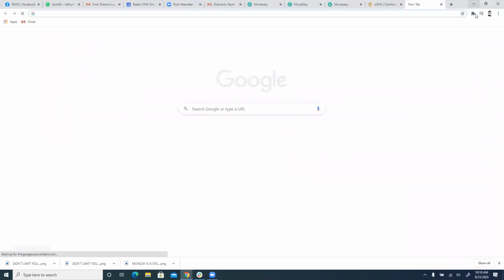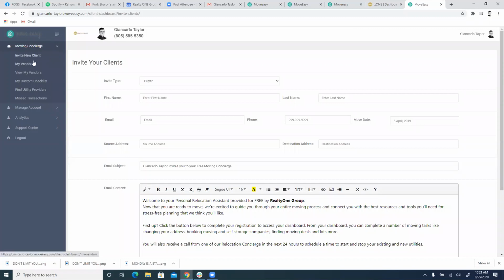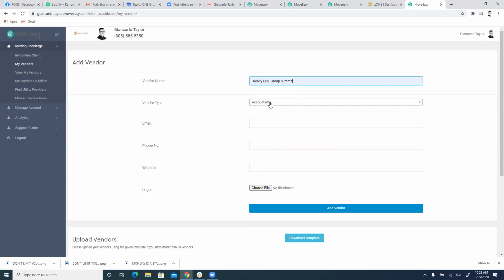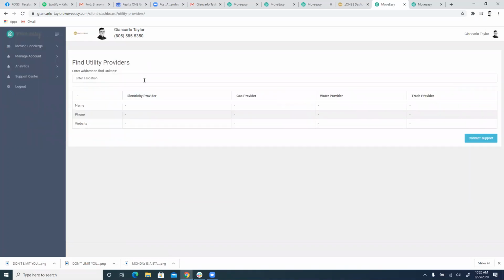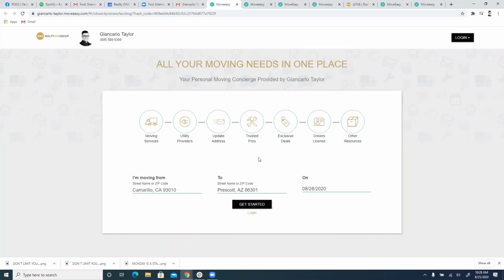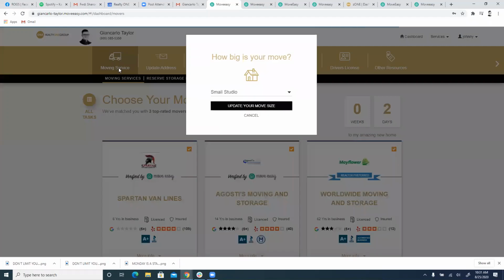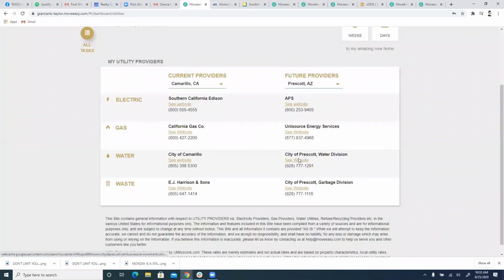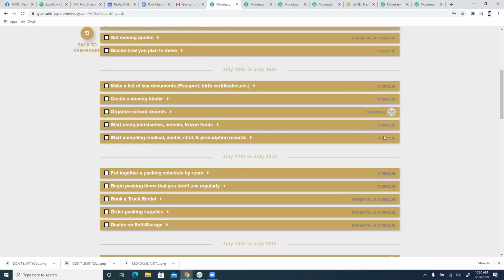Realty ONE Group Summit Tech Tuesday- Move Easy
Today we are diving into the basics of the Move Easy concerning service for Realty ONE Group agents and their clients.